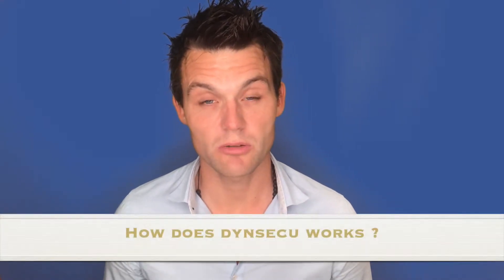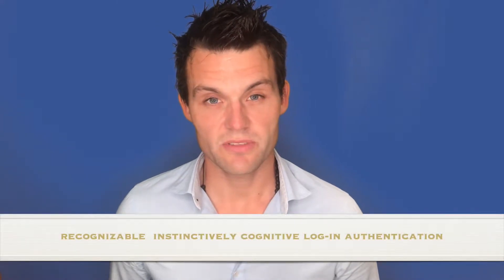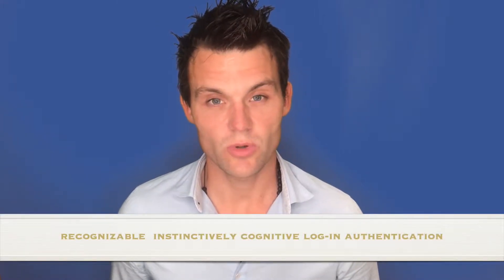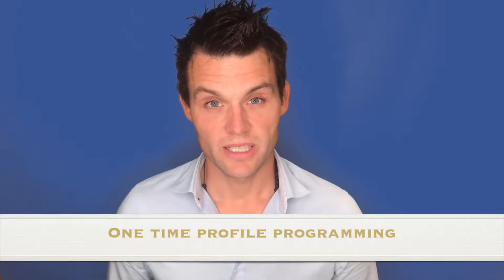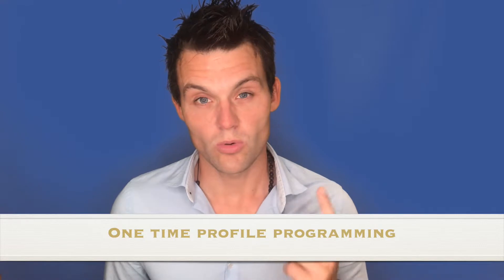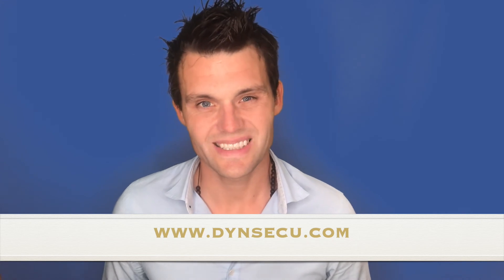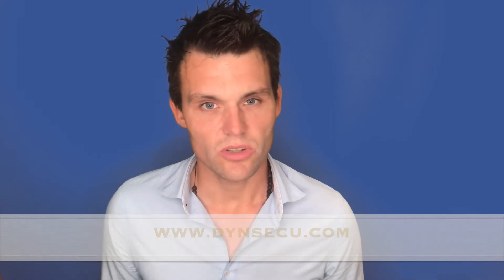Explanation tech Dynsecu by Kris Rottiers with additional subtitles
In this video, CEO and cofounder Kris Rottiers, explains how the technology of his startup Dynsecu works, so that interested investors and other people can create a clear view on this and recognize the possibilities.